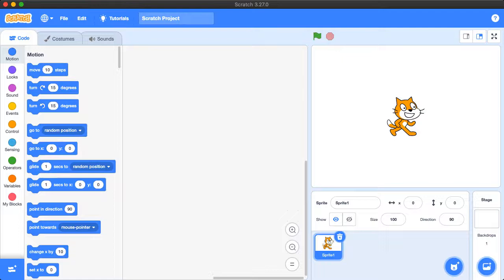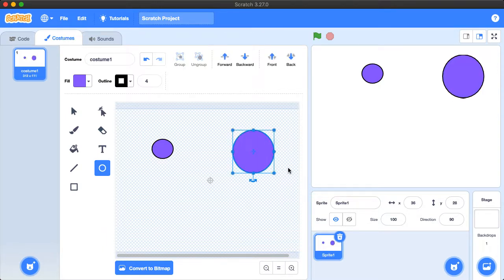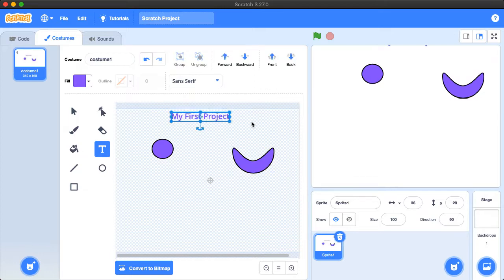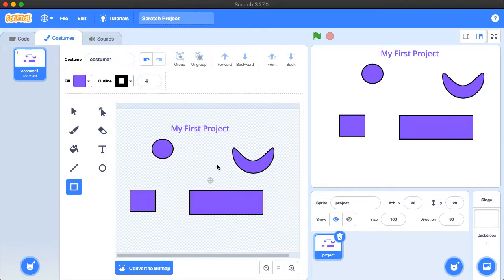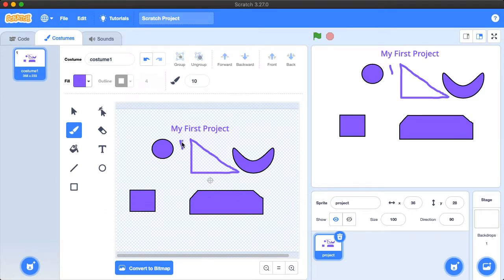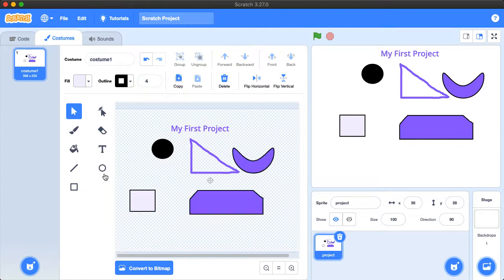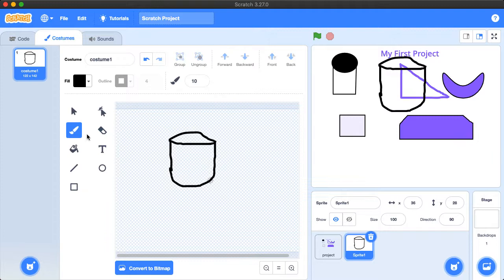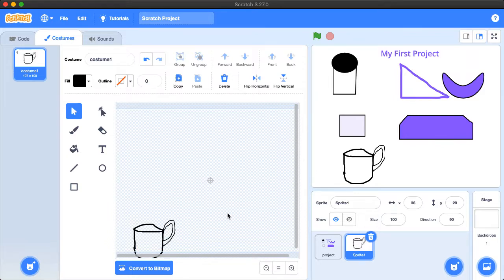How To Design Your Own Sprite On Scratch |2022|For Beginners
How to design or make your own sprite on Scratch. In this tutorial, we won't use any block of code.